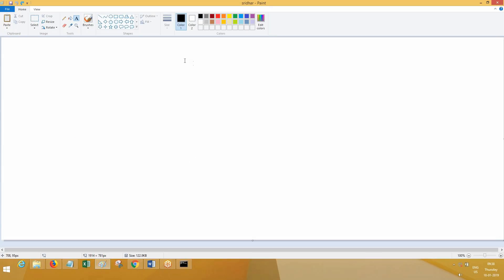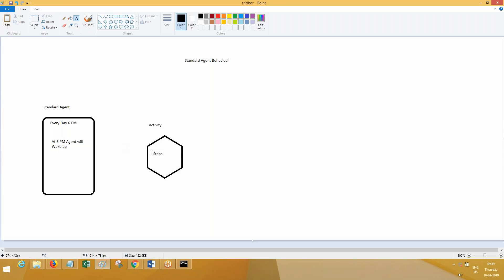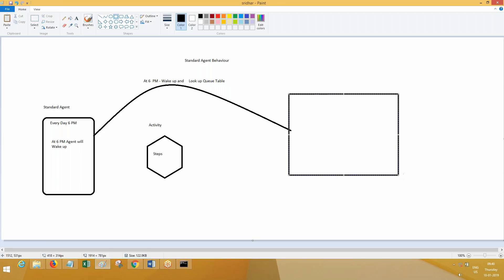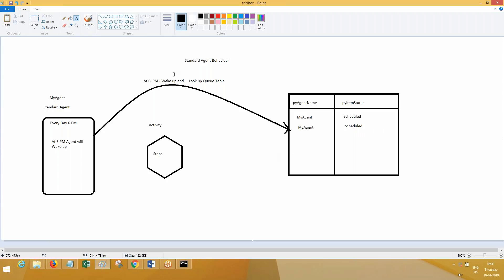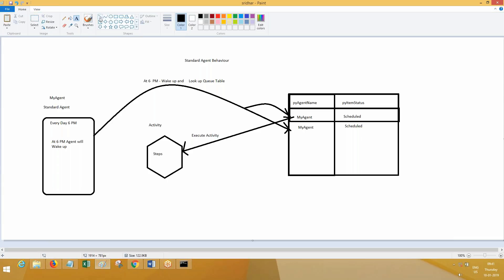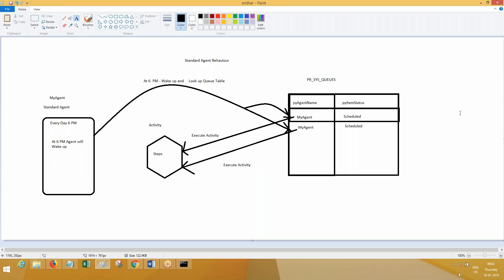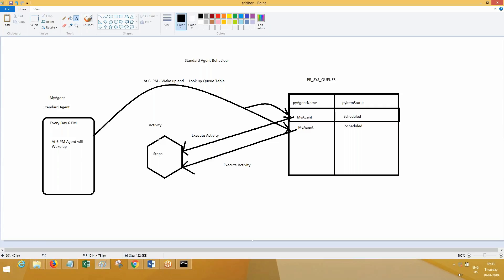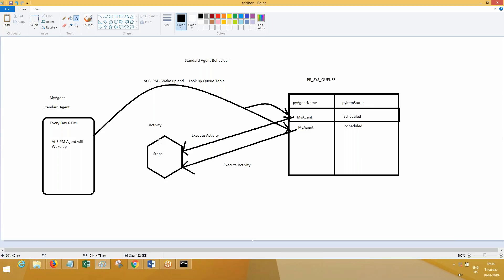Pega Tutorials - What is Standard and Advanced Agent in Pega / Call +91 9652532753